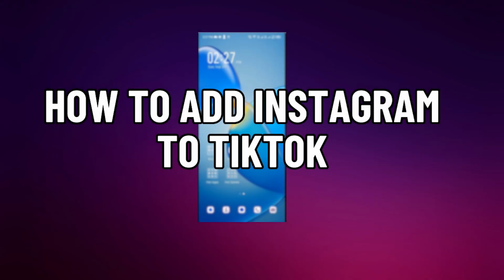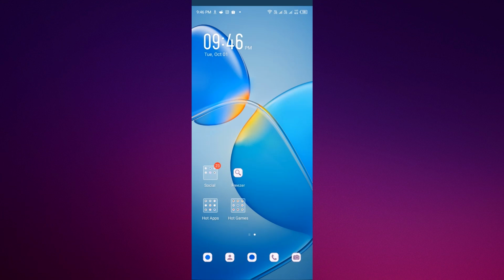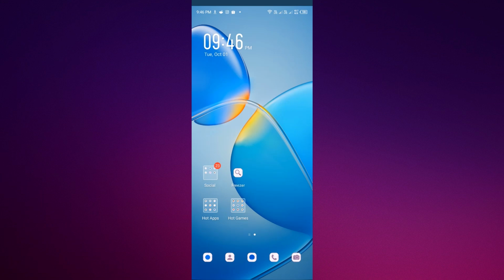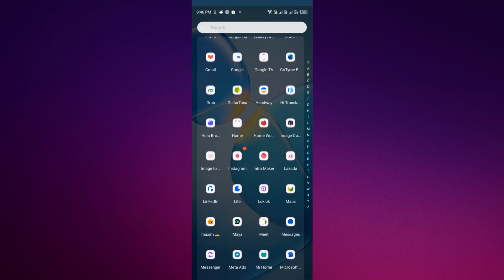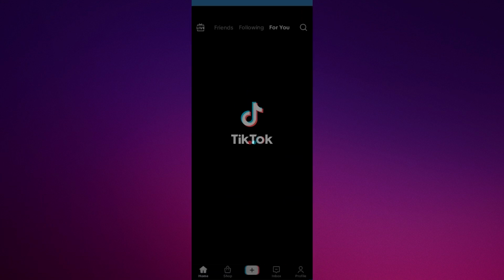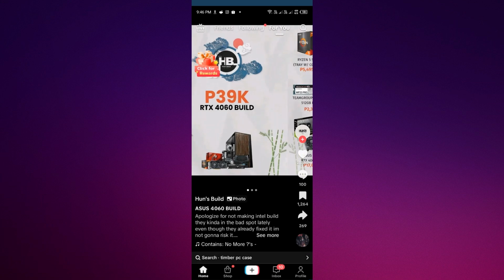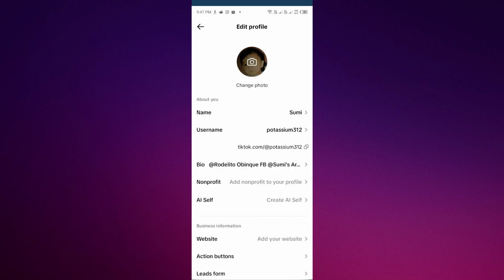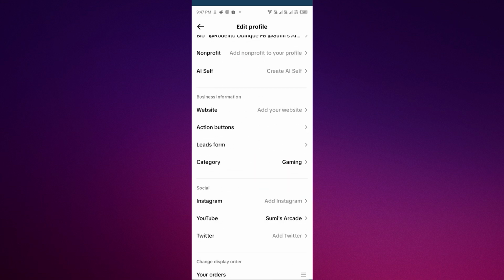HOW TO ADD INSTAGRAM TO TIKTOK 2026! (FULL GUIDE)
In this video, I am going to show you how to add Instagram to TikTok in 2026 with this full guide. If you want to link your Instagram account to your TikTok profile for more visibility and cross-promotion, follow these easy steps.

0:00 INTRO
0:05 TUTORIAL